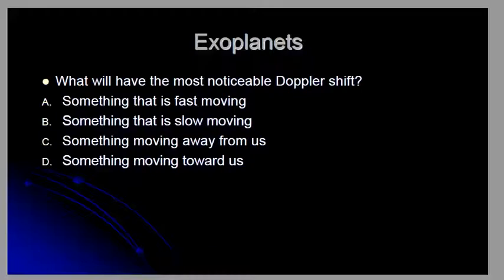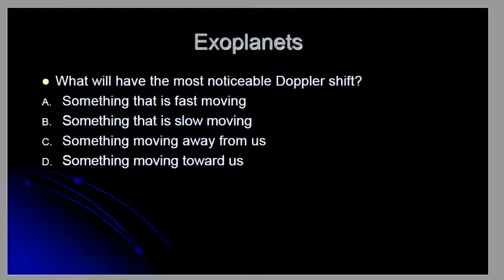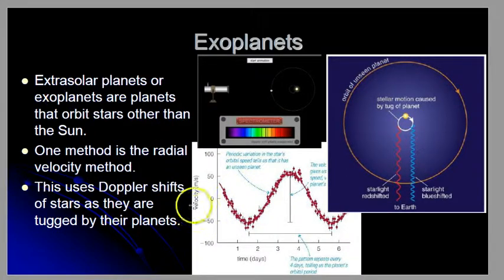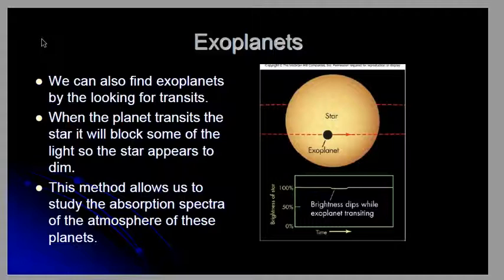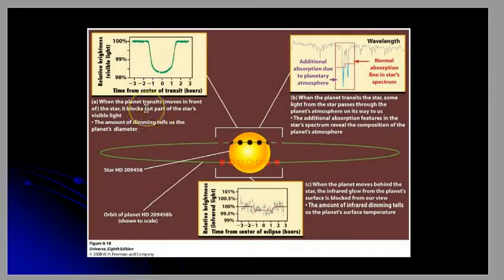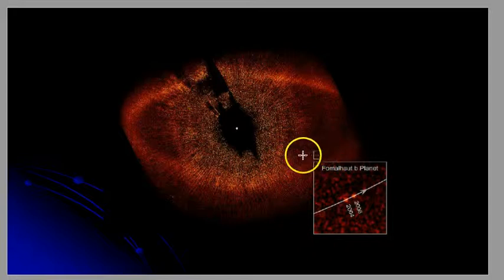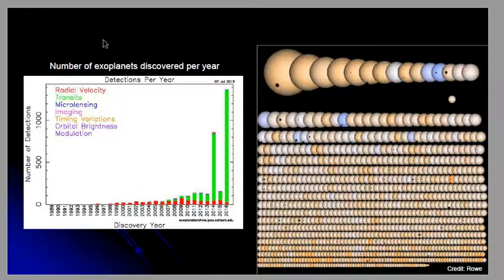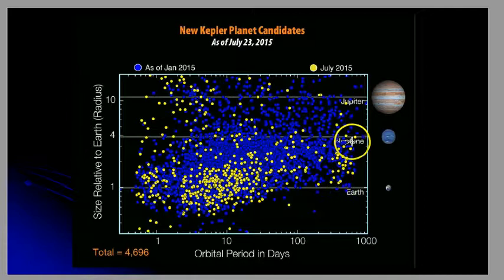PHY 105 Intro to Solar System Part 4 Exoplanets